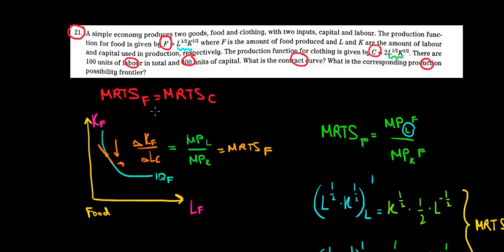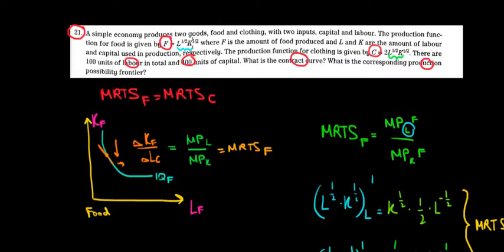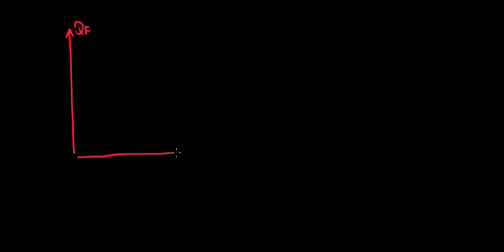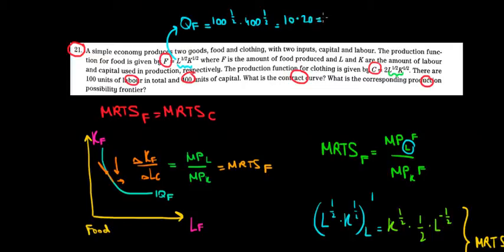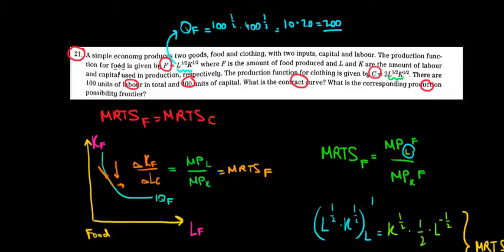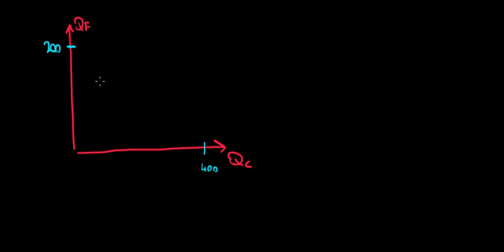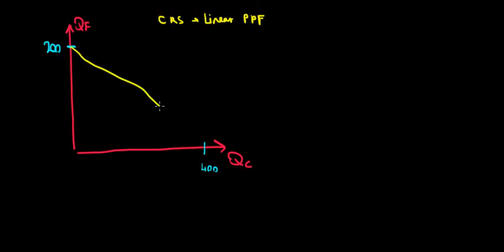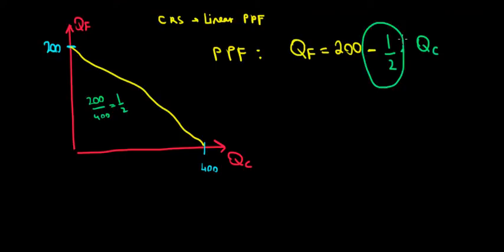MICROECONOMICS I Constant Returns To Scale and Production Possibilities Frontier